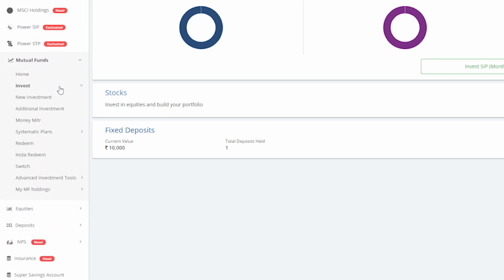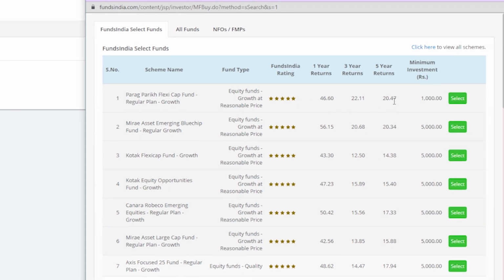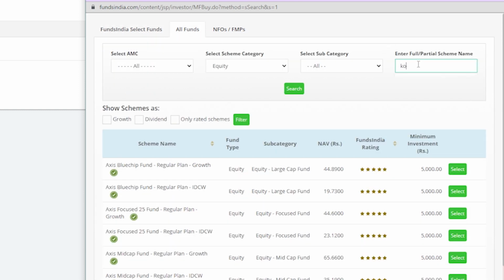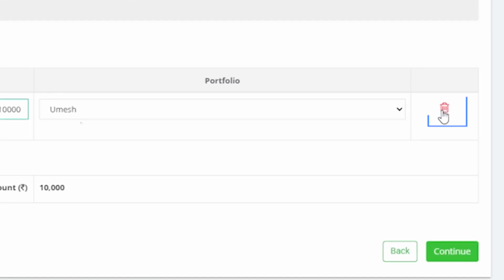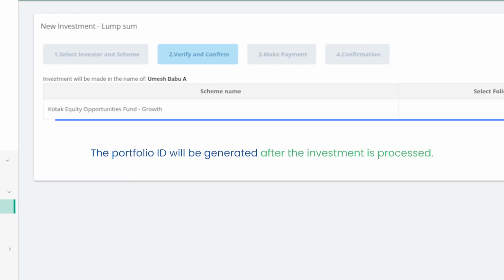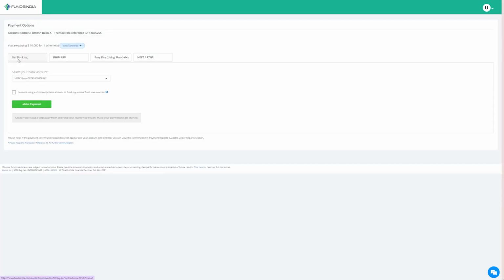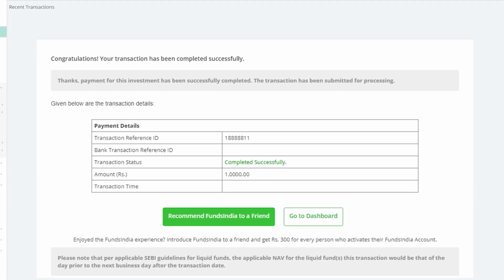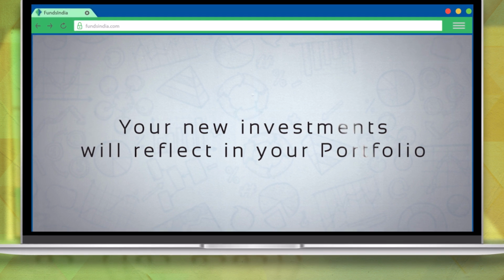How to invest Lumpsum via FundsIndia Portal on Desktop?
Here's a step by step guide on "How to invest Lumpsum via FundsIndia Portal on Desktop?".